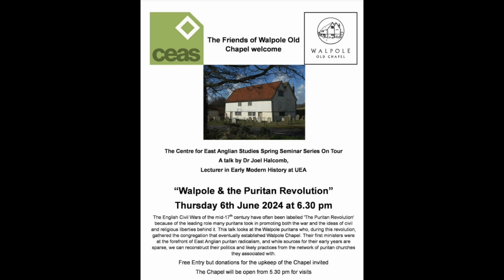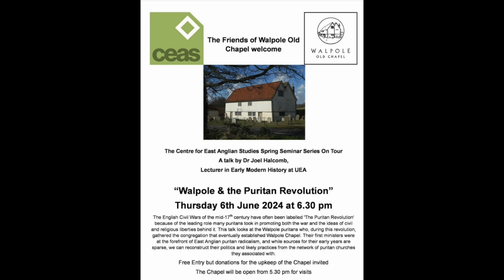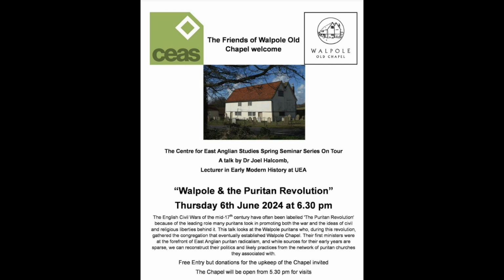Walpole & The Puritan Revolution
For those who missed Dr Joel Halcomb, from the UEA, talking at the Chapel on 6th June 2024, about some of the fascinating early history of the Old Chapel.